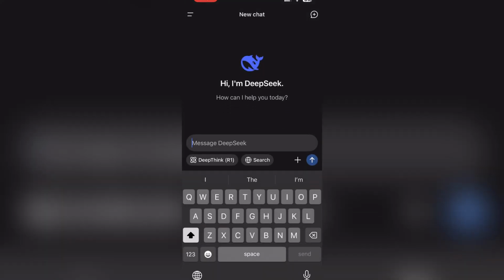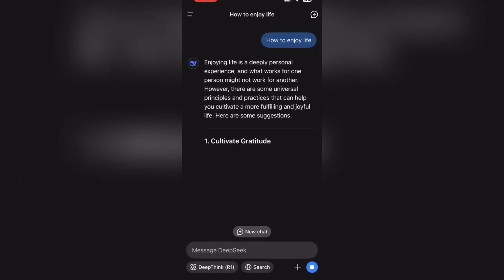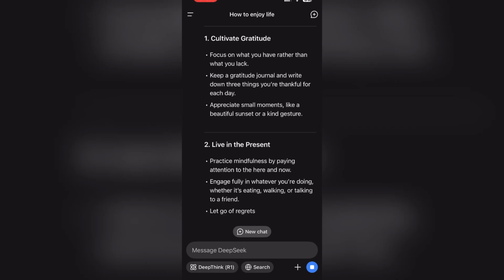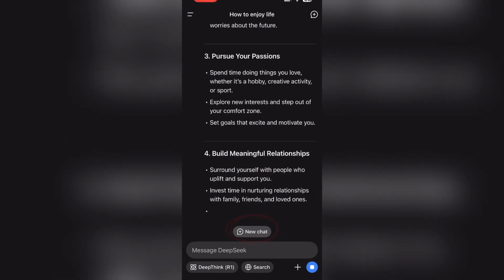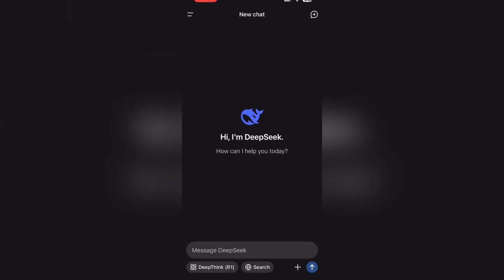How to Start New Chat on Deepseek Ai on iPhone 2025?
Are you looking to start a new chat on Deepseek using iPhone? In this detailed tutorial, we’ll guide you through the entire process of setting up a new chat and using Deepseek on your iPhone."

Whether you're new to the app or just need a refresher, this video will provide you with clear, easy-to-follow steps to ensure you're ready to start chatting in no time.